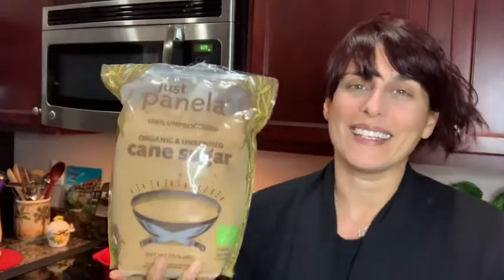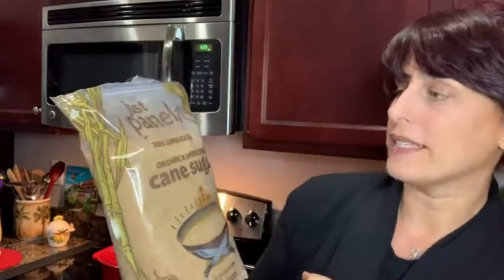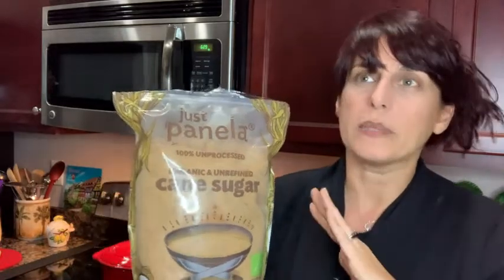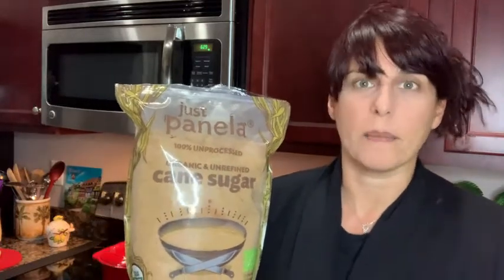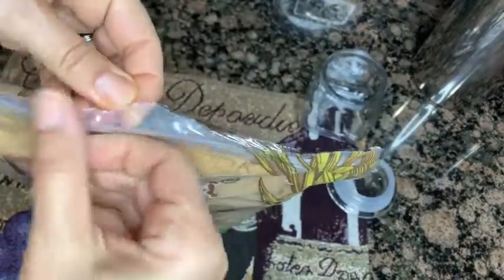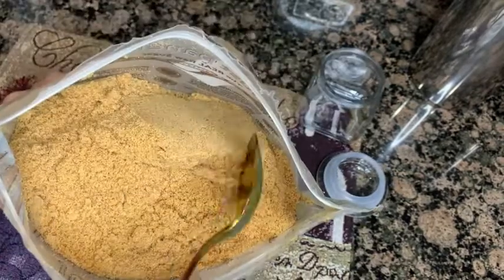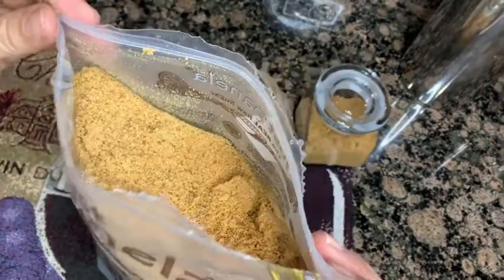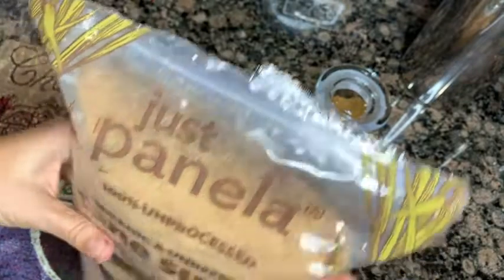Our Point of View on Just Panela Unrefined Cane Sugar From Amazon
(Commissionable Links)

about this PRODUCT:Just Panela Unrefined and Organic Artisanal Cane Sugar - 5 lb bulk bag